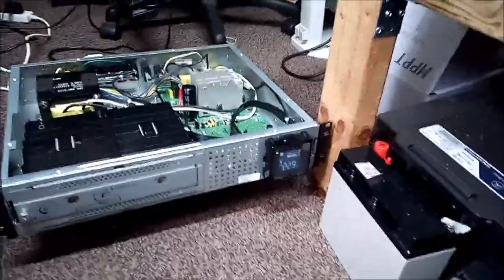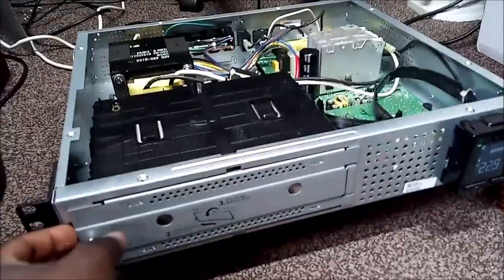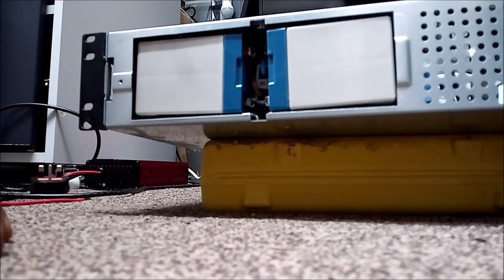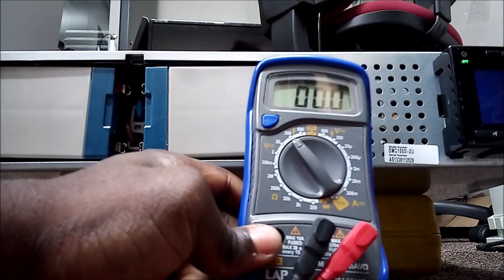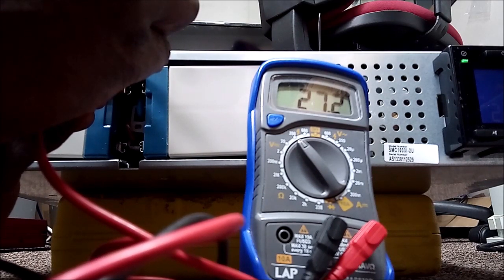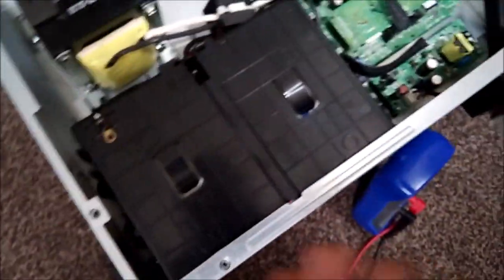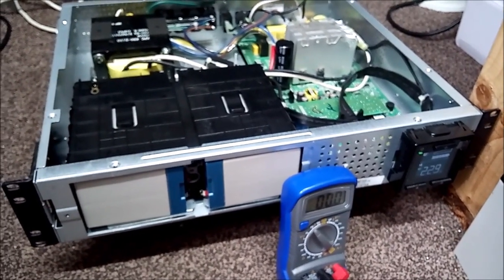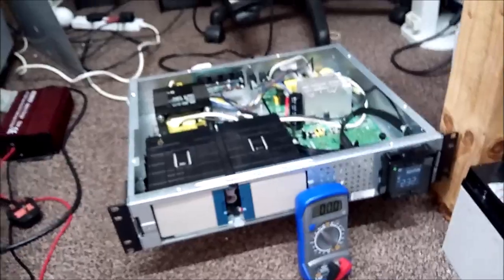APC UPS - how to confirm batteries are charging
Testing UPS charging module on the UPS to confirm that the battery is being charged